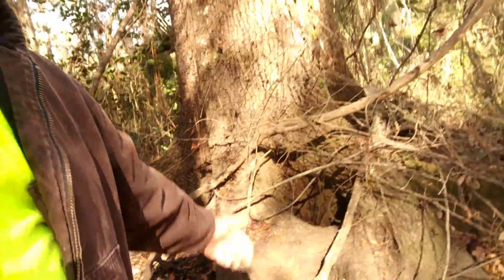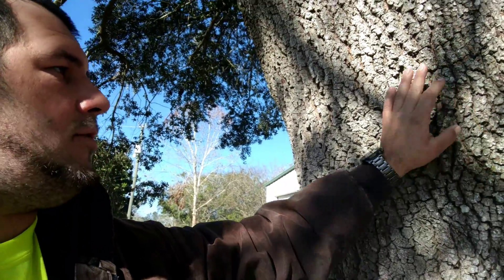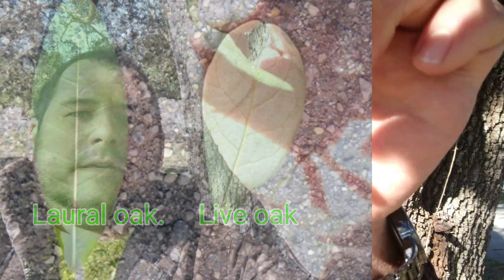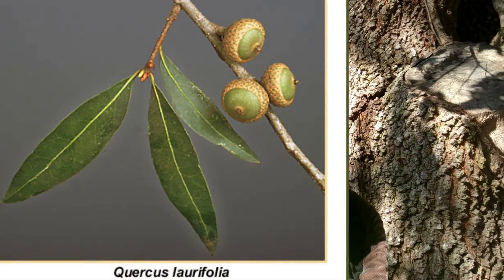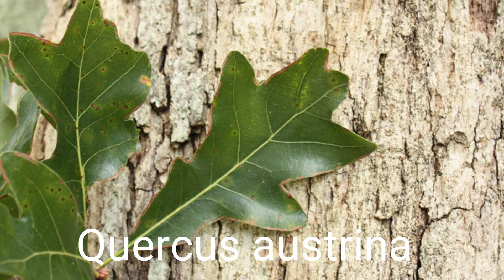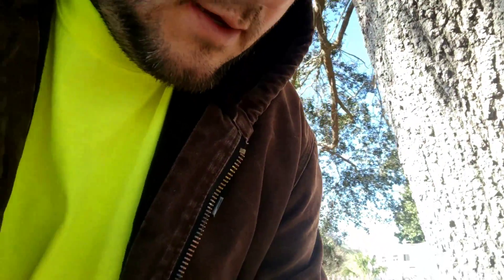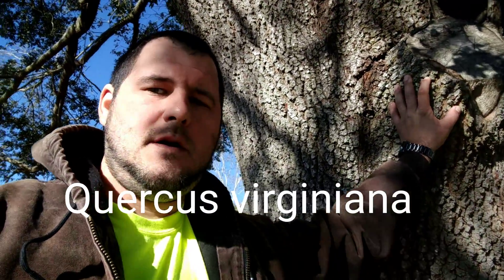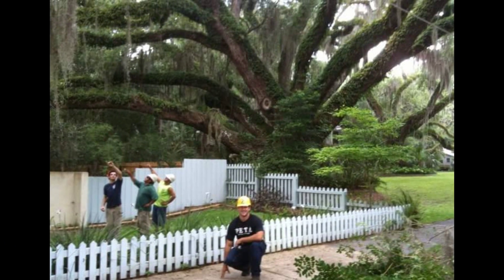Live Oak vs Laurel Oak, bluff oak, water oak identification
How to tell a Live Oak from a Laurel Oak from a bluff oak or just a water Oak a couple key tricks to identifying oak trees in your landscape or in the wild oak trees all have acorns live oak trees have rough textured bark the roughest texture bark of any oak tree Live Oaks are also some of the largest most stunning and iconic trees in our landscape they can exceed 100 years in age and grow to enormous sizes